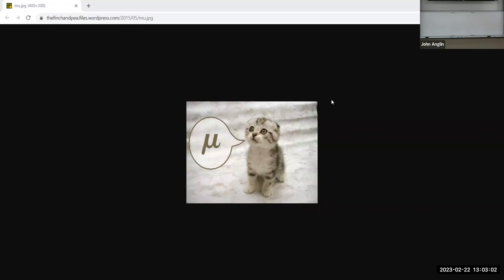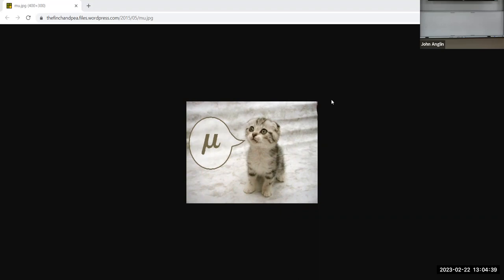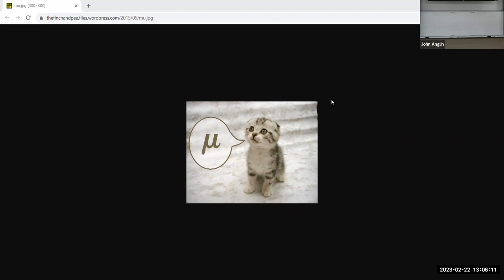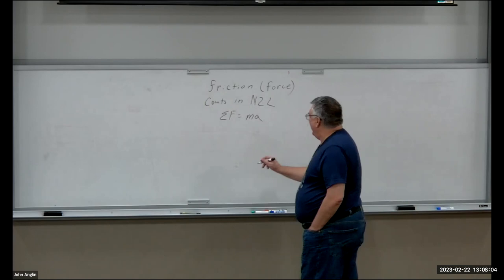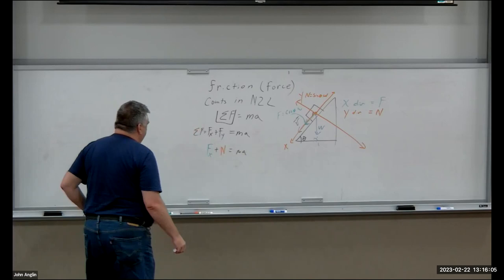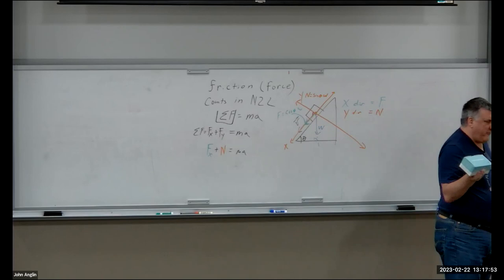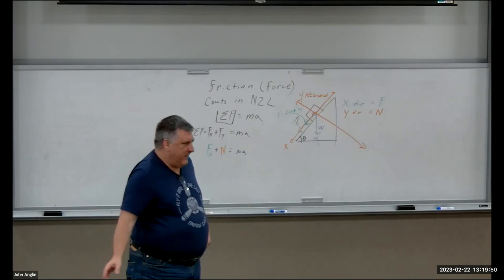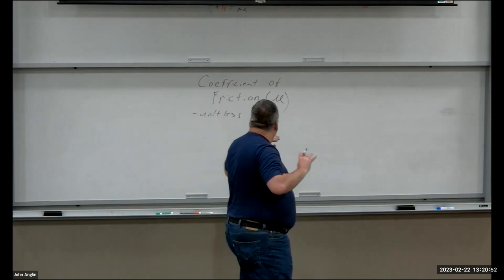Lecture 13 (Friction)